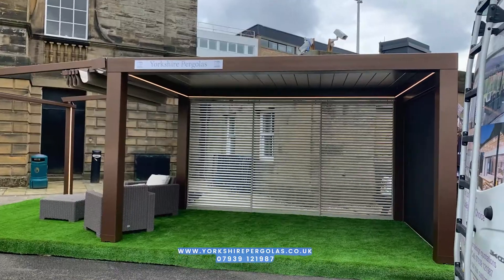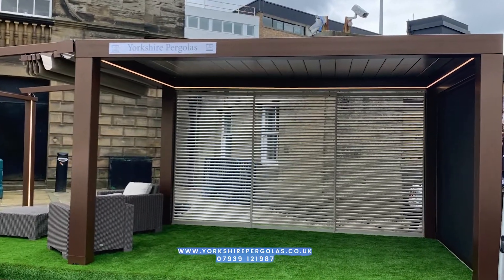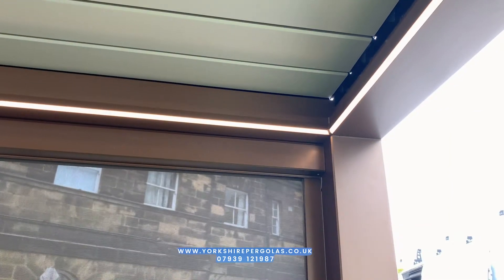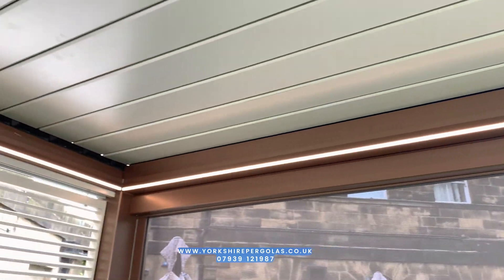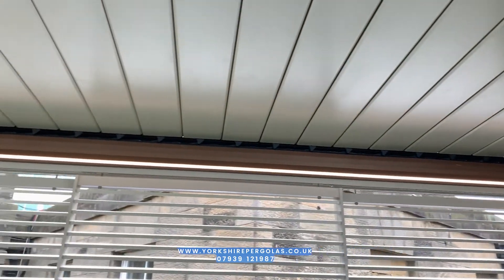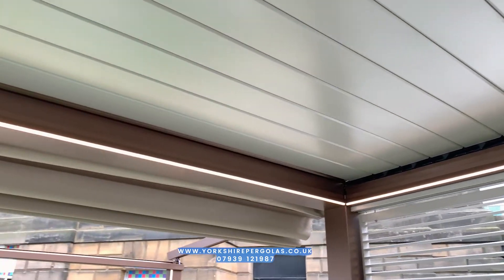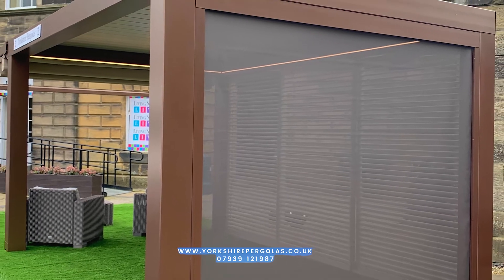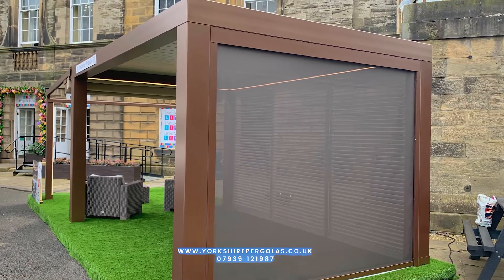Yorkshire Pergolas - Retractable Roof Pergolas - Newcastle Racecourse Living North Show - Part 1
Retractable Roof Pergolas
Your pergola becomes the place you escape to

This range of beautiful aluminium and wooden pergolas offer specific solutions that integrate perfectly with different styles of architecture protecting from the sun and providing shade and privacy in innovative and stylish ways.

Our pergolas are both practical and functional and can be customised in ways that blend with or enhance different architectural styles and structures to become part of a whole living space.

Your pergola becomes the place you escape to. An open air oasis of tranquility that is anything from a place to sunbathe to a garden room that you can work in on a sunny day.

Reliability, safety and quality are the watchword in everything we do and at the core of this is the style, quality and durability that comes from the “100% MADE IN ITALY” label on it.

0:00 Welcome to Yorkshire Pergolas
0:48 Let's have a look at this  Pergola
2:18 Let's have a look at this Shades
2:31 Why to pick this our Pergola's
3:33 Find More Info About Us

To book your free survey and quotation,

 Please call Charlie on 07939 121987

We would love the opportunity to share our Beautiful Pergolas with you.